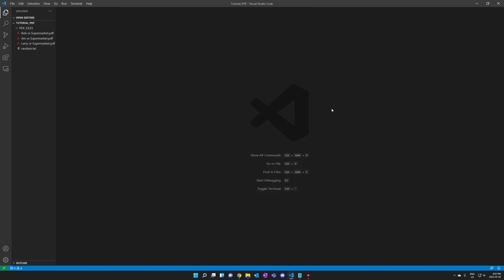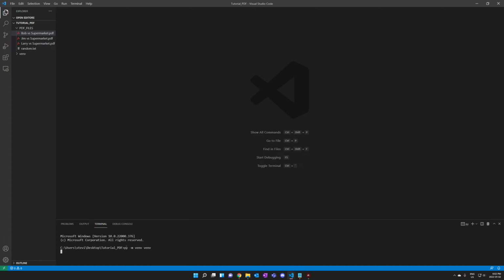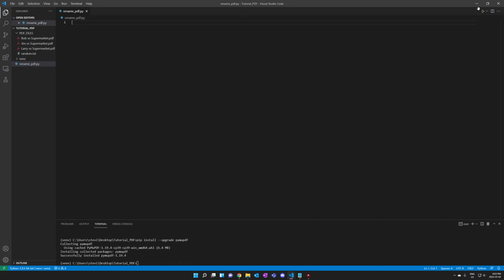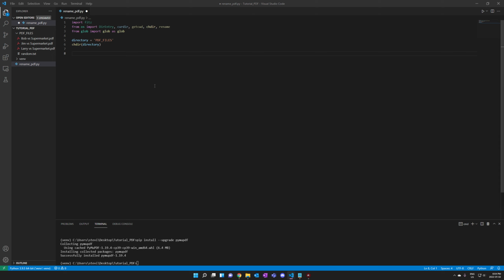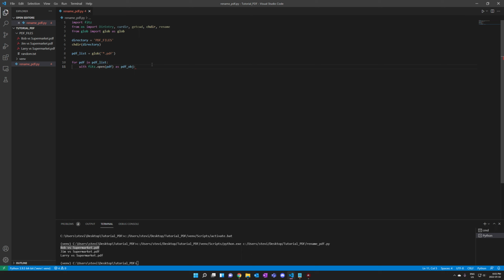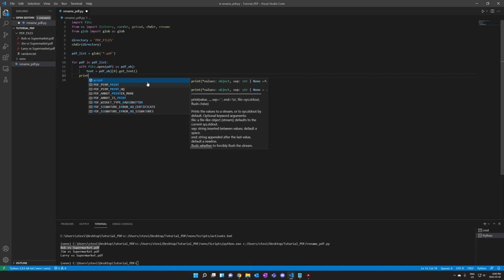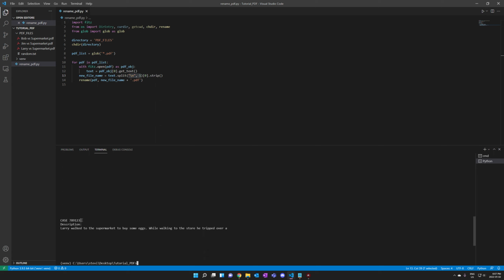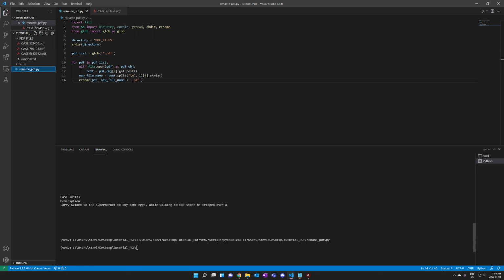Rename PDFs using text content from a document (PYTHON)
This tutorial is a response to a comment on the last video asking how you would rename a PDF using the title of the file which is located inside the PDF we are trying to rename.

If you would like another tutorial request it in the comments and I will try and get back